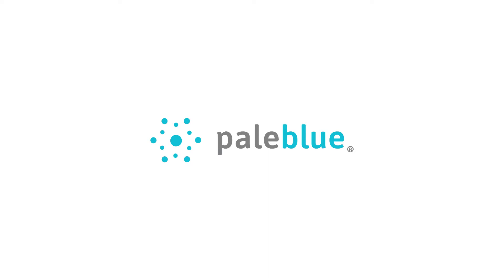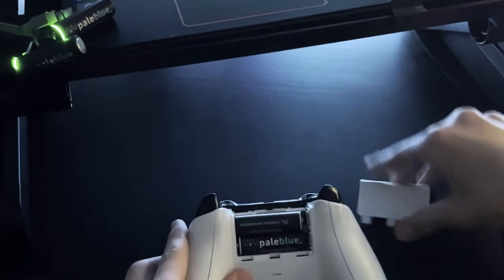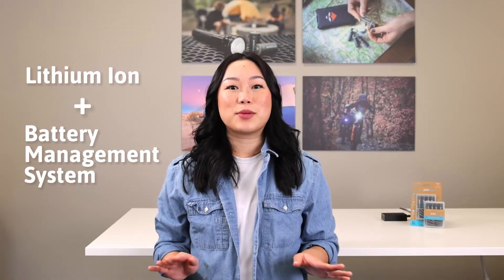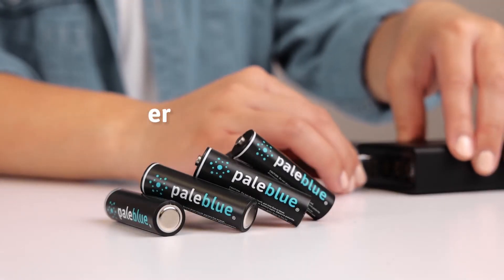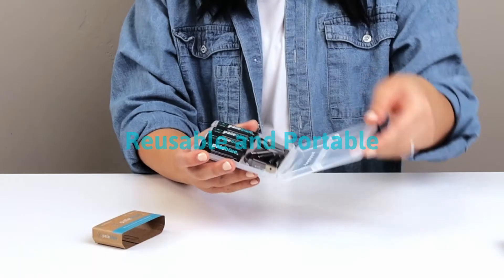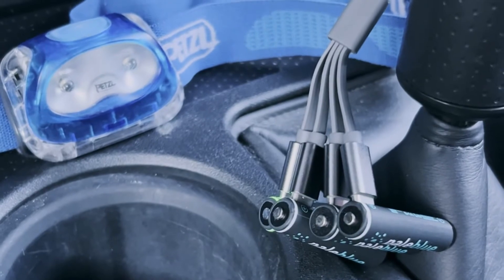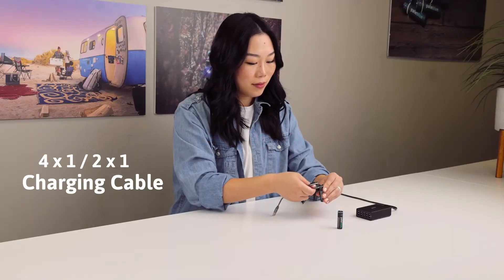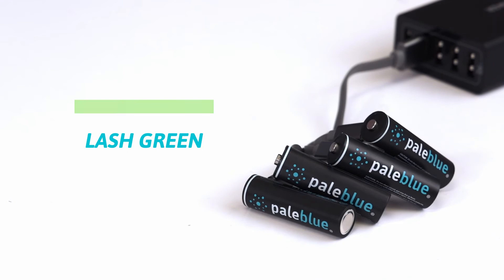Ultimate Guide to Paleblue USB Rechargeable Lithium Batteries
Paleblue features--usage and sizes explained